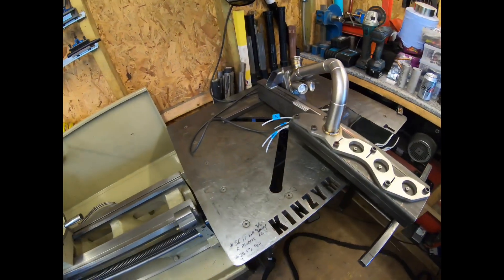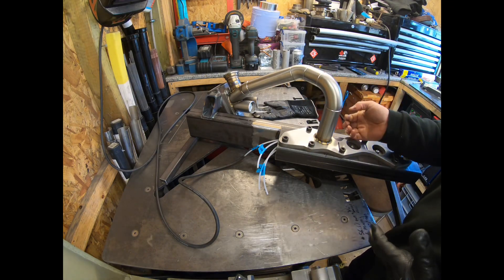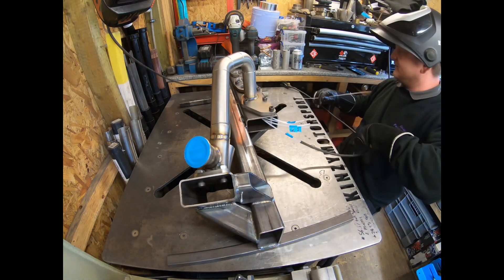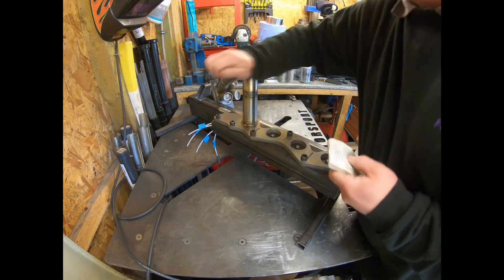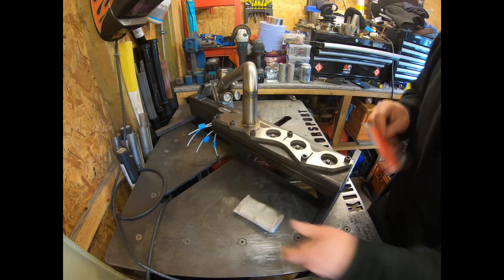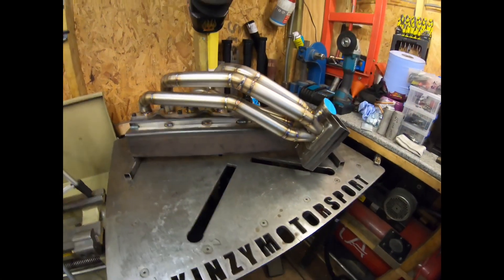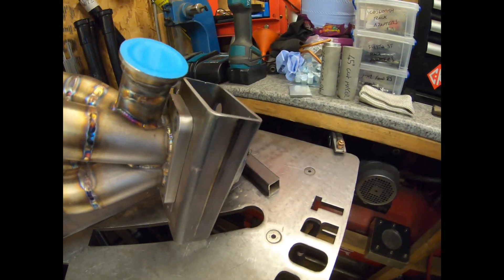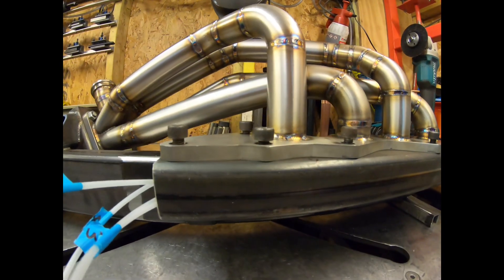St150 Duratec turbo sch10 stainless turbo manifold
A short video showing the completed sch10 stainless turbo manifold custom made to suit a fiesta st150 Duratec engine

Il have the video of the screamer pipe coming soon

Thanks for watching A few people have asked about donating to the channel and although that is not expected it is of course very welcome and very much appreciated so for anyone who does want to make a donation please click on the link below

Thanks
Marc